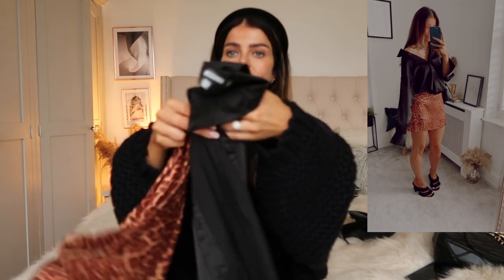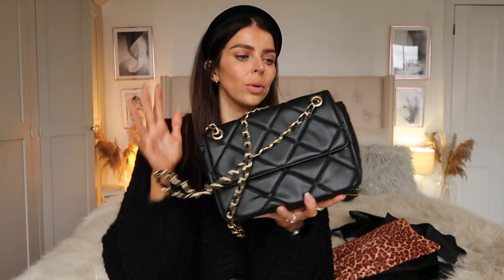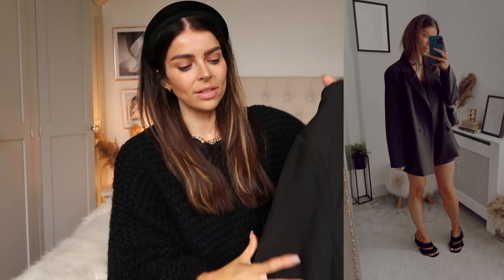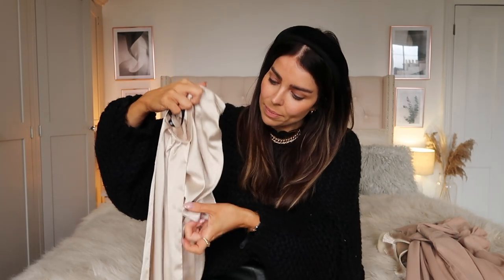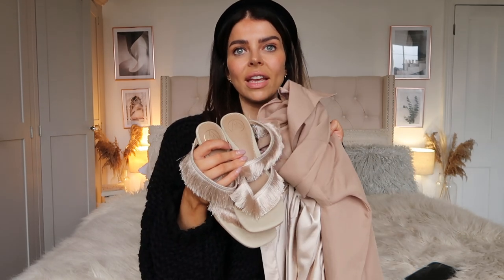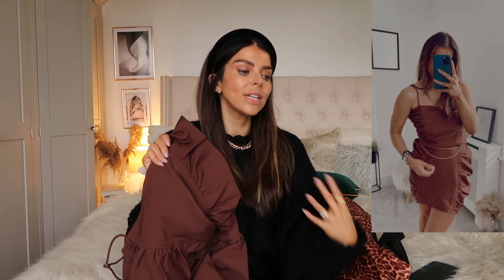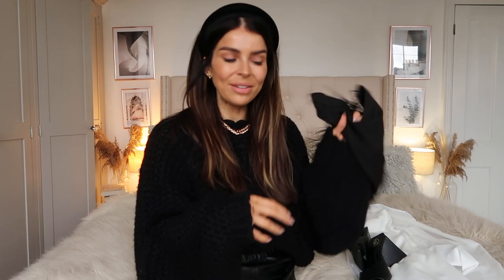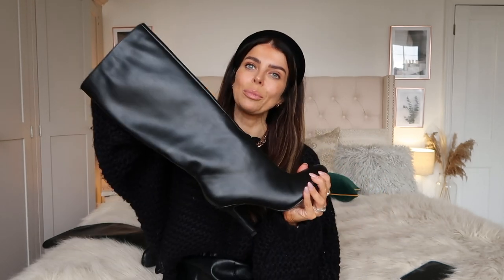CLASSY AUTUMN/ WINTER DRESSY OUTFITS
Hey besties  and welcome to this new autumn / fall / winter  fashion  , styling and try on haul .
I picked out some of the new Missguided party season  collection online last week with some insane party , occasion . holiday season , out out , date night , weekend dressy looks including blazers , dresses , tops , heels , accessories , knee high boots ,shirts , blouses  ,corset dresses . drape skirts , feather trim tops and skirts and lots of colours and prints .

 I've put together five outfit ideas and wearable outfit inspo especially for  you if you also like to be sexy but classy , dressy but comfortable on a night out !

You can shop them all below and also on my LTK app
*I HAVE ALSO LINKED LOTS OF ALTERNATIVES AND OTHER COLOURS ON MY LTK APP ^

Tons of outfit ideas for mums and ideas the will suit all shapes and sizes !
 I'll be sharing with you my honest opinion on them all and giving you ideas of how to style them and also how to look expensive on a budget as lots of these pieces are such bargains! I'm so excited that the stores are starting to bring in party season clothes ... roll on Christmas!

Beth

OUTFIT 1 01:22
MISSGUIDED BLACK SILKY OVERSIZED SHIRT ( WEARING SIZE UK12 )
MISSGUIDED LEOPARD PRINT SKIRT ( WEARING SIZE UK8 )
MISSGUIDED BLACK TASSEL HEELS ( TRUE TO SIZE FIT )
MISSGUIDED BLACK QUILTED BAG

OUTFIIT 2 03:54
MISSGUIDED BLACK OVERSIZED TAILORED BLAZER ( WEARING SIZE UK14 )
MISSGUIDED BLACK LONG SLEEVED CORSET DRESS ( WEARING SIZE UK 8 )

OUTFIT 3 05:26
MISSGUIDED NUDE DRAPE SHIRT ( WEARING SIZE UK 12 )
MISSGUIDED SILKY DRAPE SKIRT ( WEARING UK8 )
MISSGUIDED TASSEL HEELS ( TRUE TO SIZE )

OUTFIT 4 07:02
MISSGUIDED CHOCOLATE BROWN MINI DRESS ( WEARING UK 8 )
MISSGUIDED CHAIN BELT ( WEARING S/M )
MISSGUIDED LEOPARD PRINT BLAZER ( WEARING UK 14 )
MISSGUIDED BLACK BLOCK HEEL MULES ( TRUE TO SIZE FIT )

OUTFIT 5 09:00
MISSGUIDED WHITE SILKY OVERSIZED SHIRT ( WEARING UK SIZE 14 LOW IN STOCK ) SIMILAR LINKED
SIMILAR WHITE SHIRT
MISSGUIDED BLACK FEATHER TRIM SKIRT ( NOT ONLINE YET :( LINKED WHITE )

BONUS ! 09:39
MUST HAVE BLACK SQUARE TOE KNEE BOOTS !

BLACK HAND KNIT JUMPER IM WEARING UK 14/16 ( LOW IN STOCK )